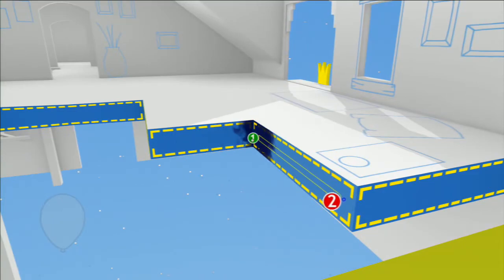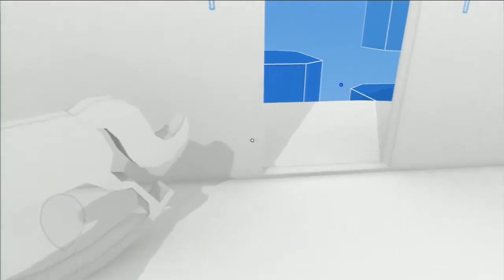PlayStation 4 - Little Big Planet 3 (How it could be)